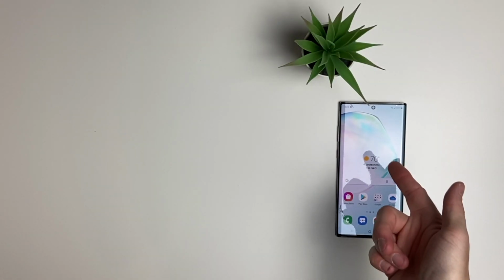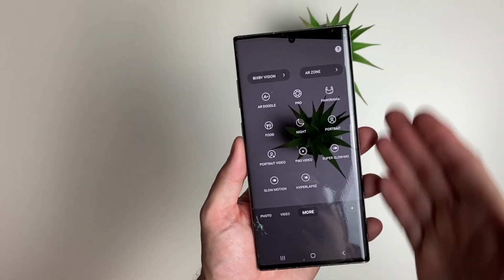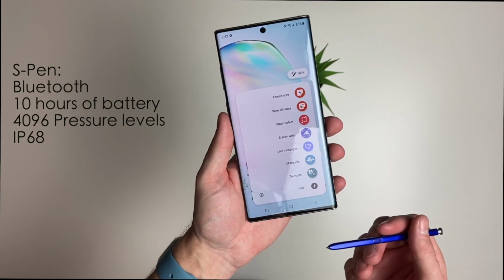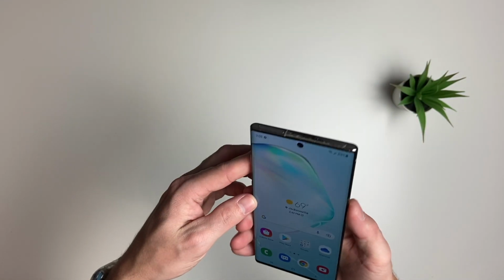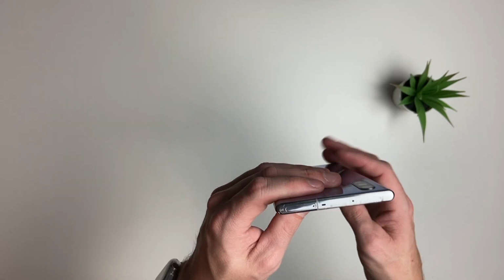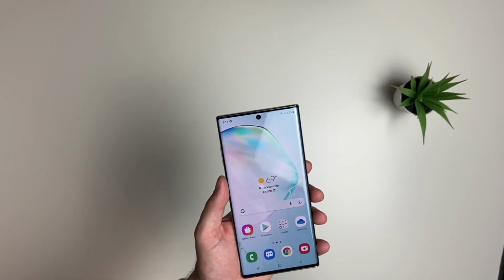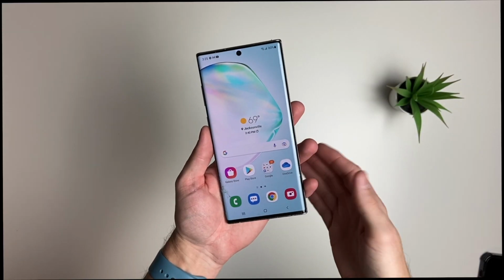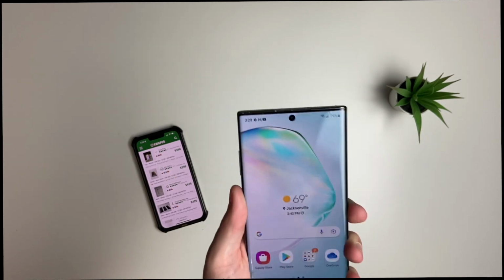Samsung Galaxy Note 10+ in 2022 - is it Worth it?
The Galaxy Note 10+ was released nearly 3 years ago with top notch specs and a 5G version. How well does it hold up today? Well it's still fantastic and definitely still worth the money. Offering a beautiful display, plenty of storage & RAM along with the fantastic S-Pen, this phone is nothing short of a powerhouse even now. There is a reason the Note series is beloved.

Check it out here - Amazon Renewed

Time Codes:
Intro: 0:00-0:12
Specs: 0:12-5:56
In The Box: 5:56-8:02
Design: 8:02-11:51
Software: 11:51-13:09
Features: 13:09-14:38
Social Media Test: 14:38-15:48
Display/Speaker Test: 15:48-17:01
Camera Samples: 17:01-18:22
Price/Outro: 18:22-20:14